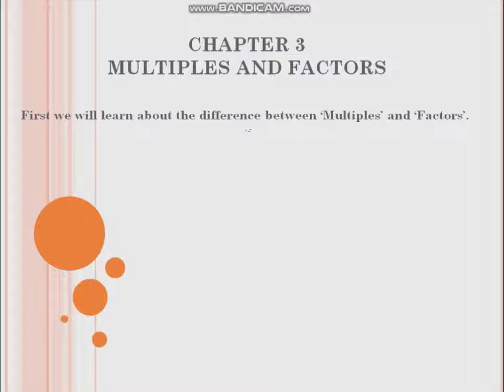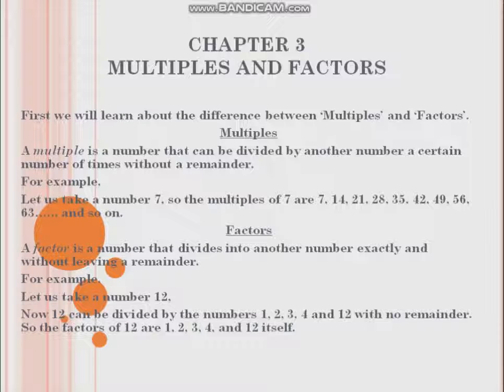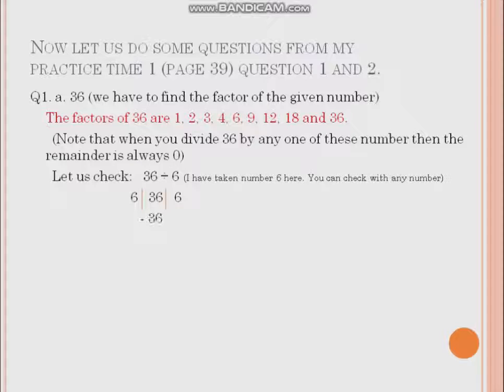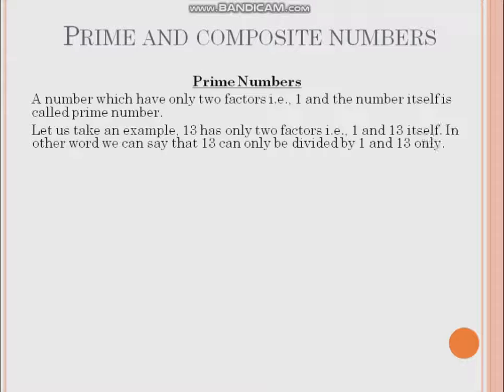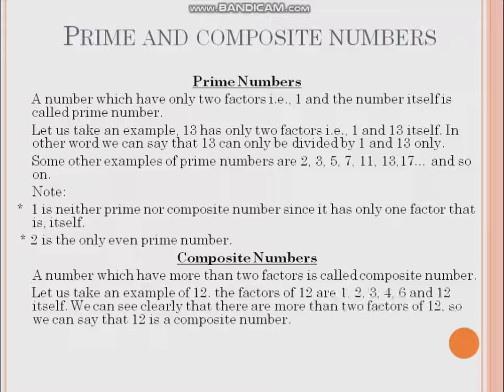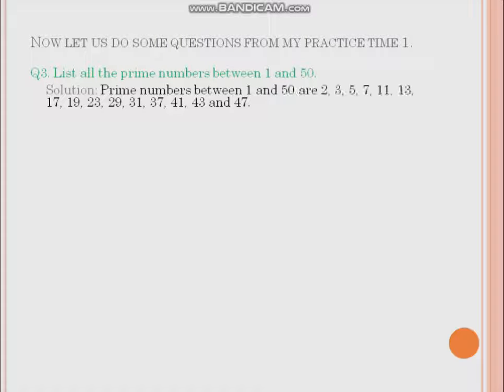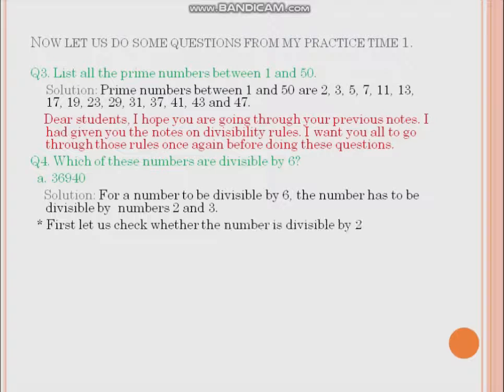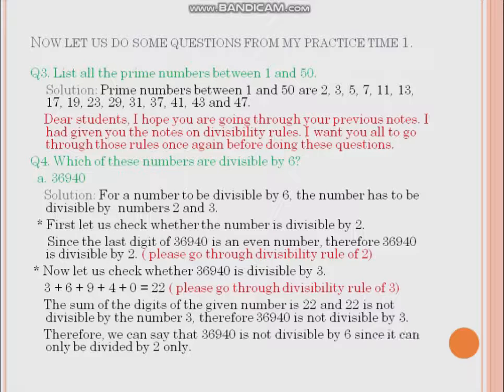Factors and Multiples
Class V (Maths)